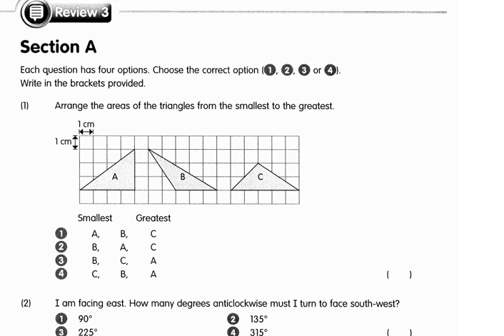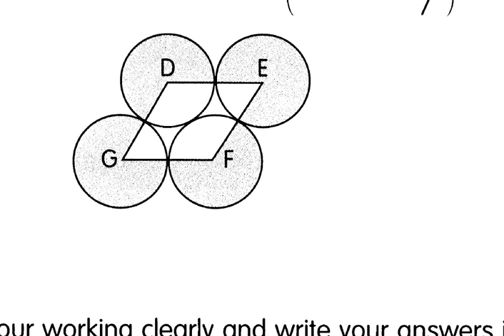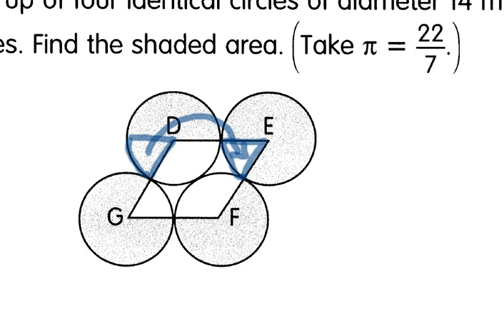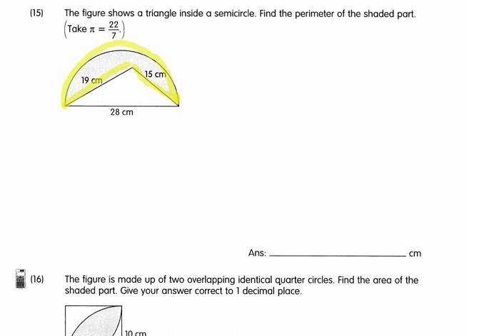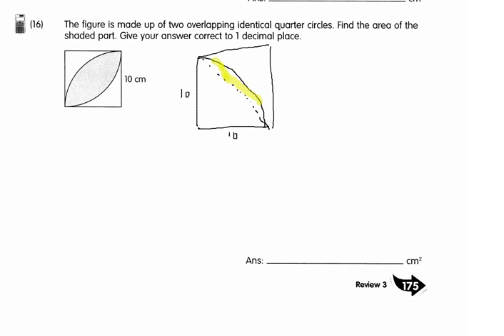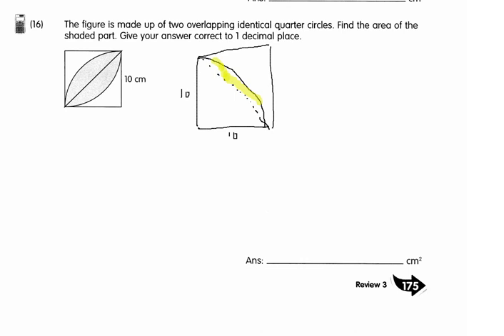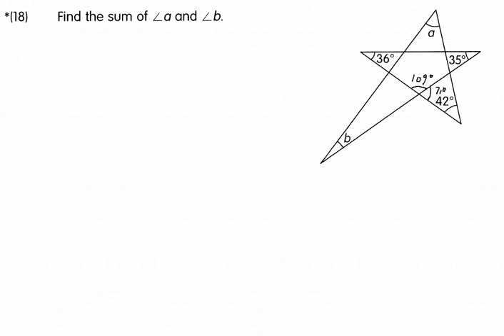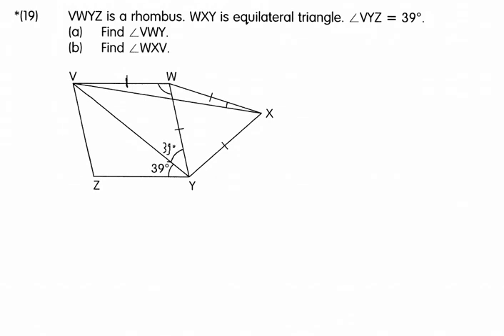P6 Mathematics - Lesson on Fri, 27042018 1200pm (Workbook Maths 6A - Review 3)